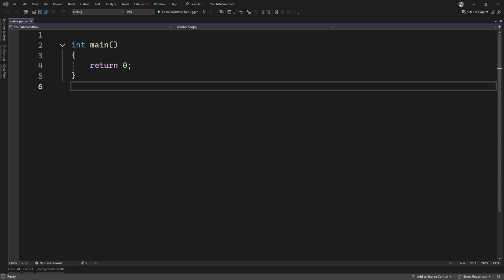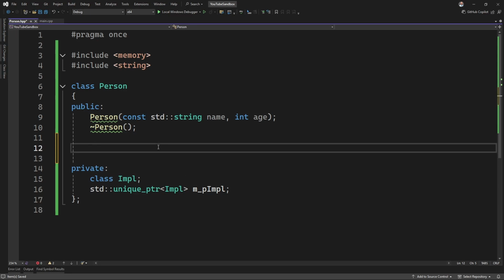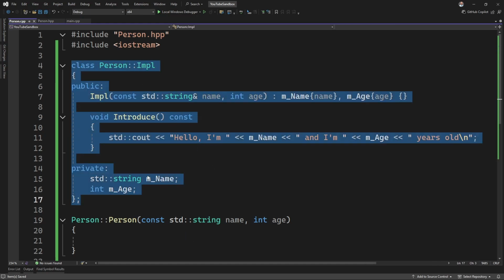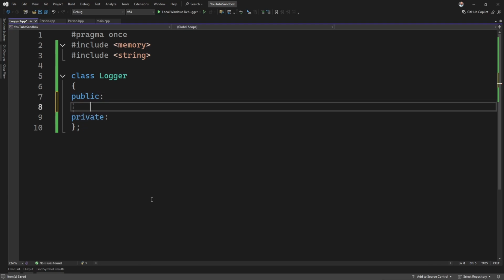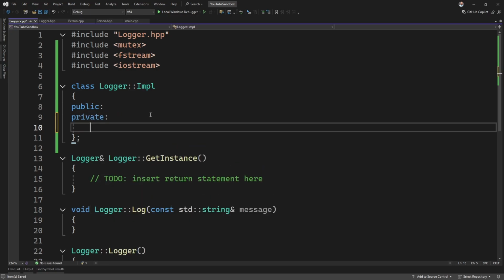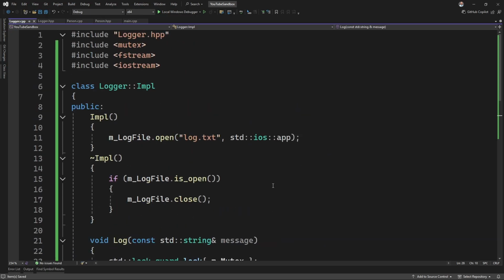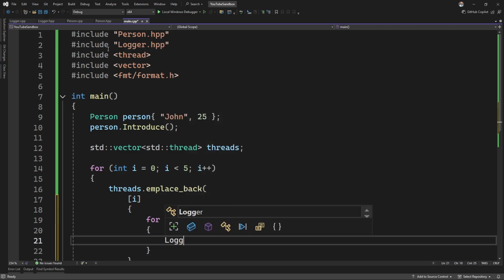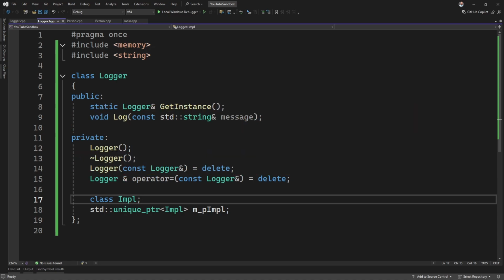🚀 Master the Pimpl Idiom in C++! 🚀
Welcome back everyone, in this video we are going to go over the *Pimpl Idiom* in C++.

*Pimpl* stands for "Pointer to Implementation".

📌 Some of the benefits of using the pimpl idiom are:
✅ Reduces compile-time dependencies
✅ Keeps header files clean
✅ Improves encapsulation